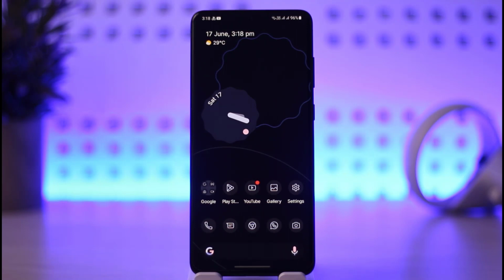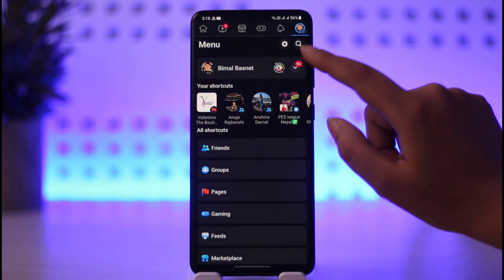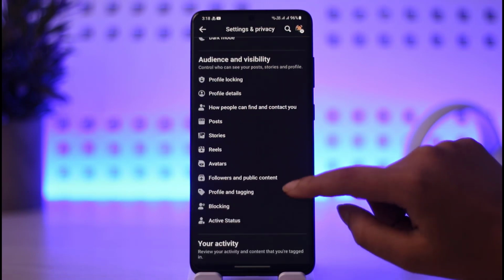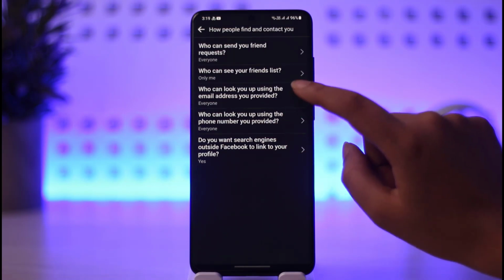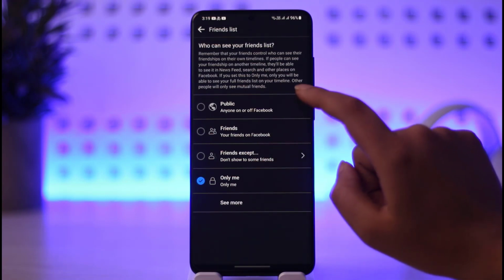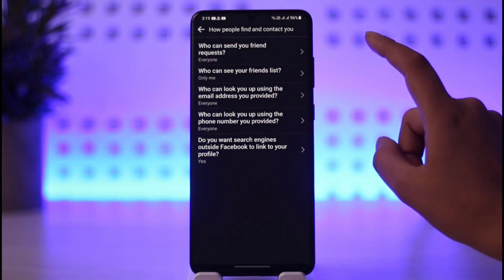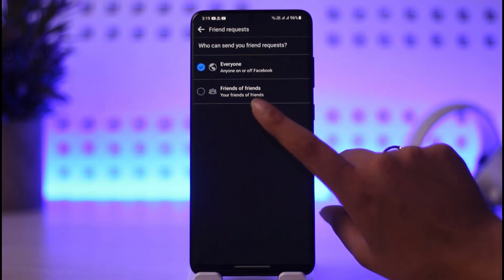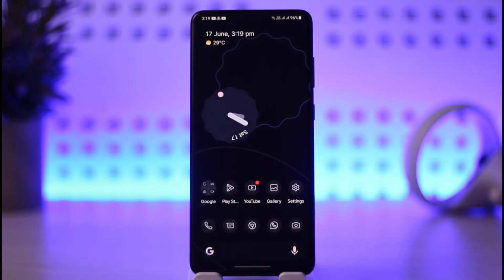How To Hide Followers & Following On Facebook | 2023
In this tutorial, I will guide you on how you can hide followers & following on Facebook by following some easy steps.

0:00 Intro
0:18 Open Facebook
0:33 Settings
0:47 Hide following & followers
1:41 Conclusion